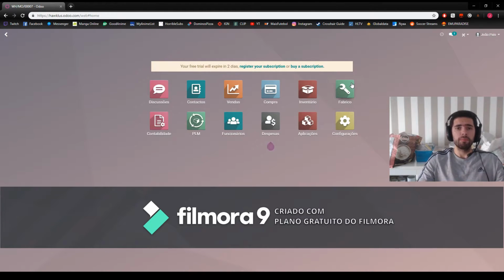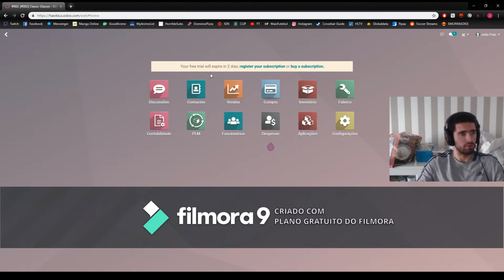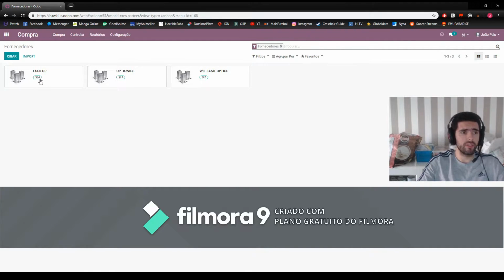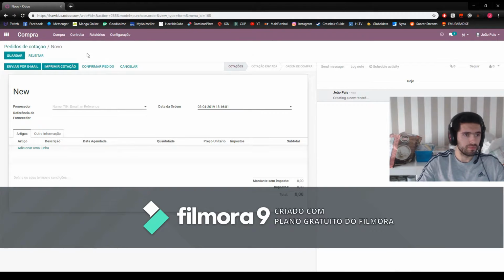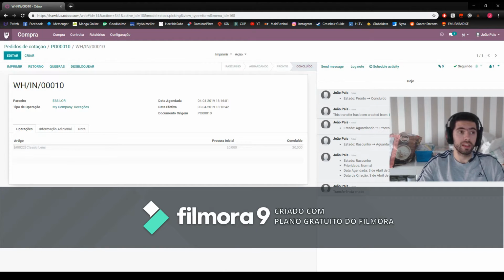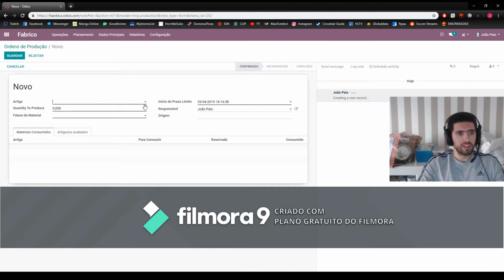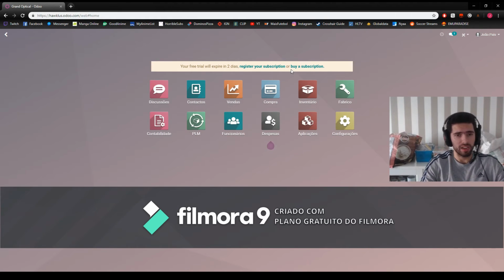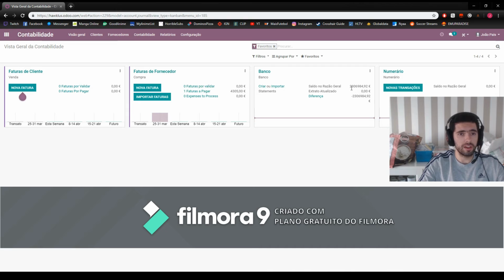Odoo Beginner's Tutorial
A simple tutorial teaching you the basic modules of odoo.